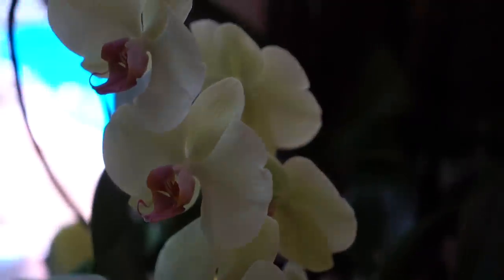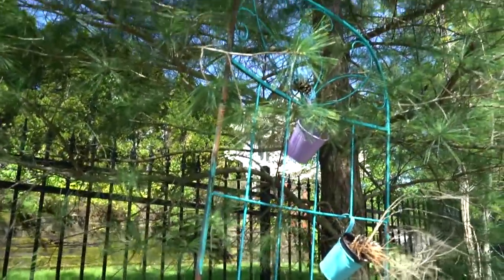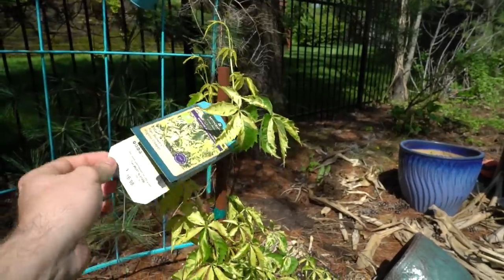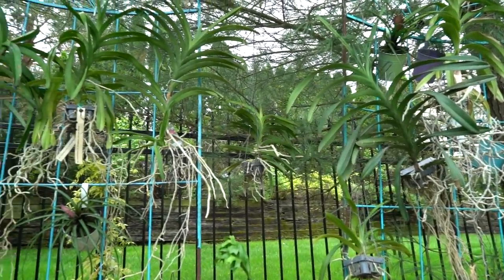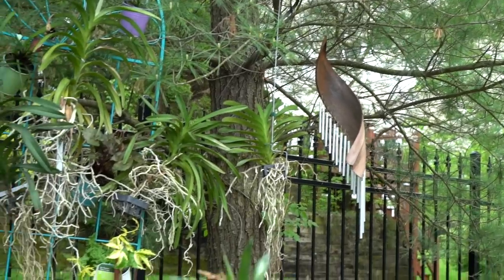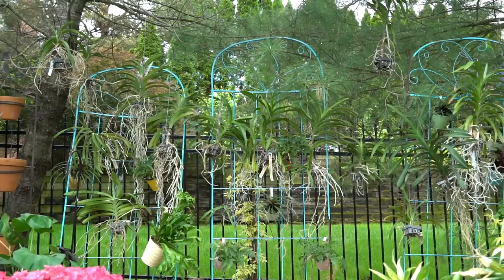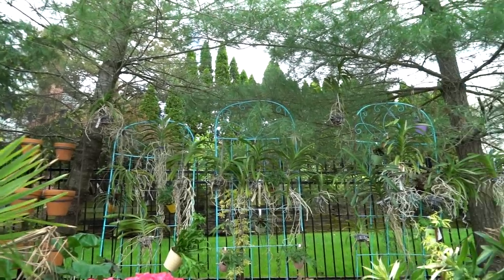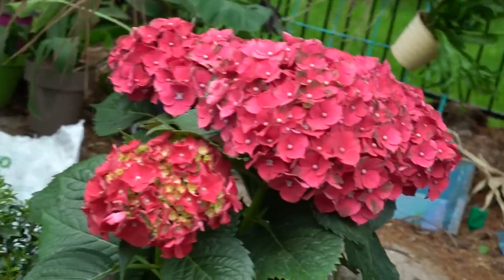Living Privacy Wall With My Orchids & Tropical Plants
Finally time to move the tropical plants outside! Today i'm moving my Vanda orchids, some ferns and some bromeliads out and onto some trellis to create a living privacy wall. Just a vlog of my process moving my houseplants outside, no trips to walmart or anything like that in this video. The season has just started so there is a lot more I will be doing with this living wall as time moves on... i'm going to paint the trellis black when the weather lightens up. I also planted a variegated Virginia Creeper Vine on my fence  and went over the plant care and how to plant this vine in the video. Soon all of the houseplants will be outside, I'm so excited!